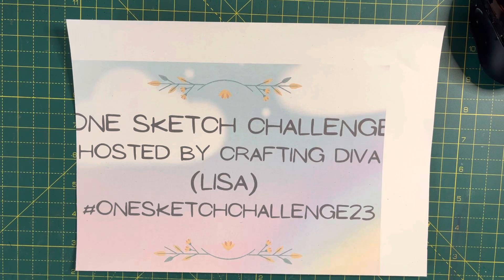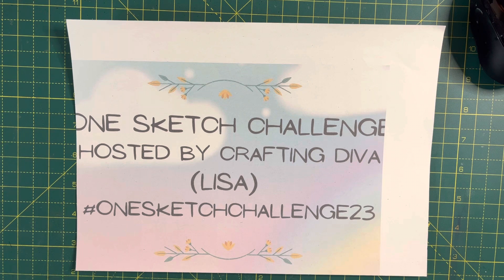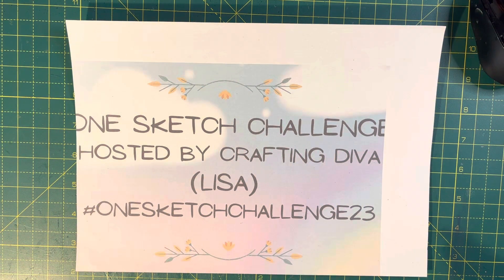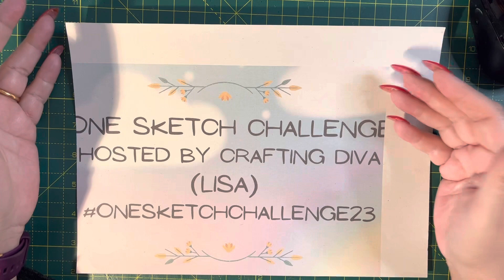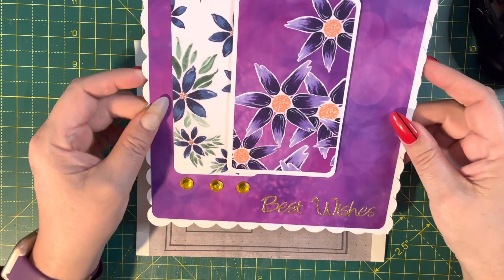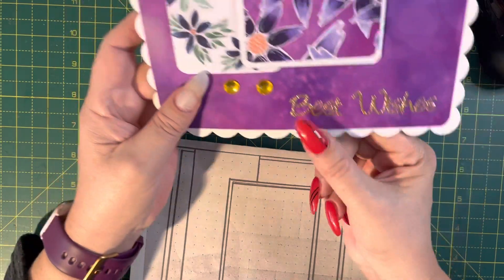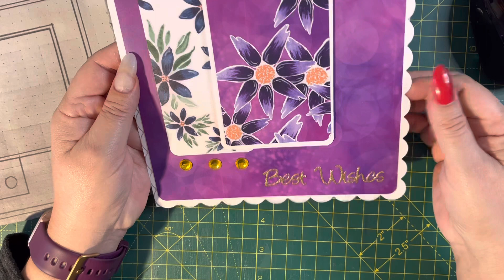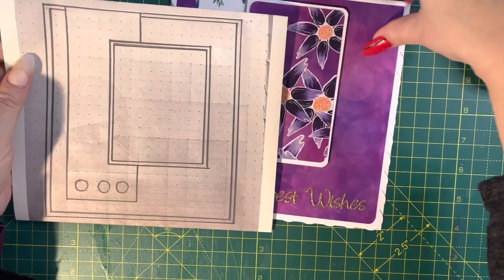onesketchchallenge23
This month I have again used my papers from Shiny Silver Treasures to make this card using the Sketch from @craftingdiva

Please check out the other ladies channels who are taking part